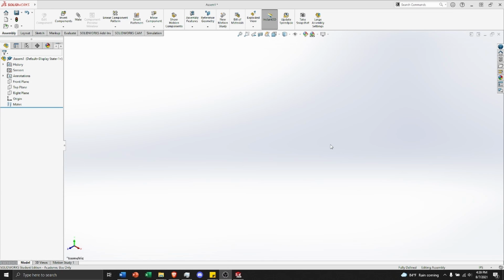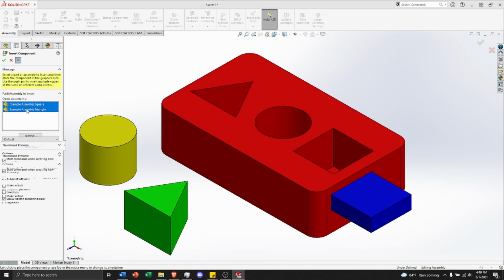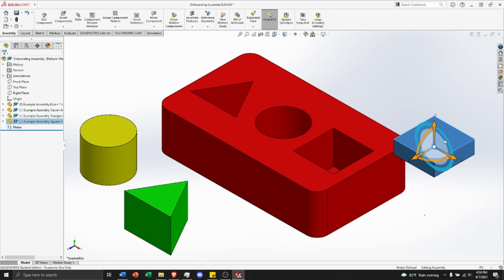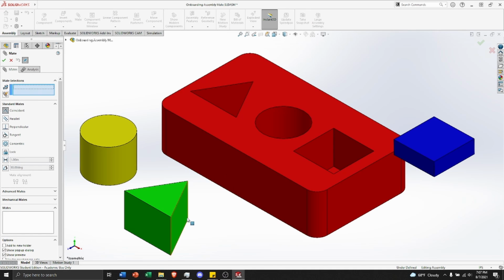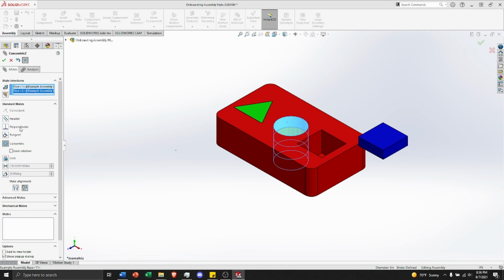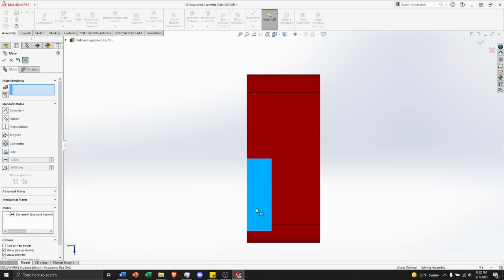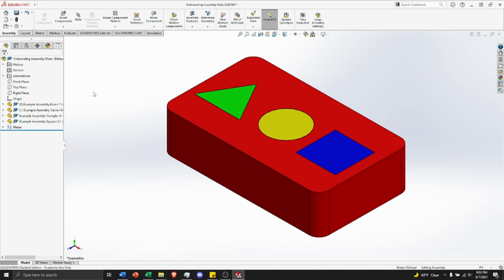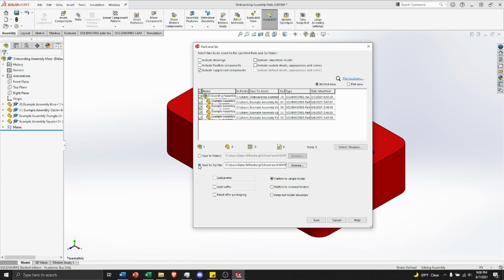Mechanical - Lesson - Solidworks Basics of Assemblies